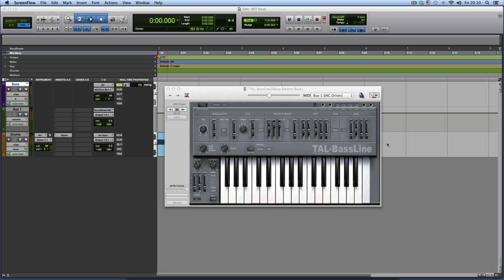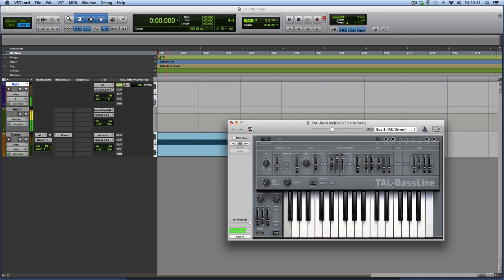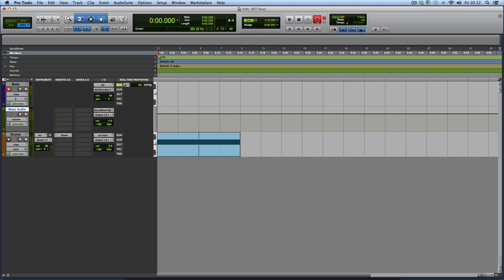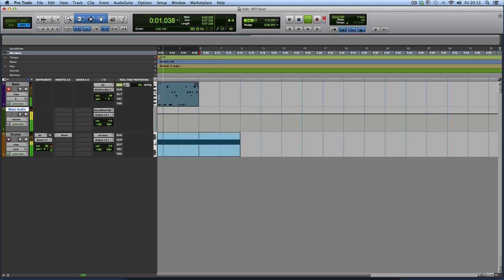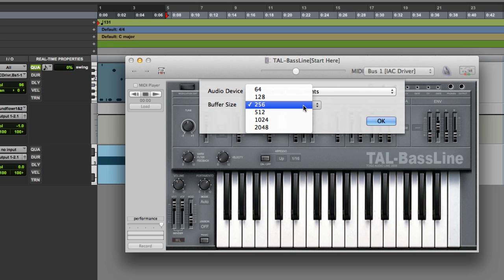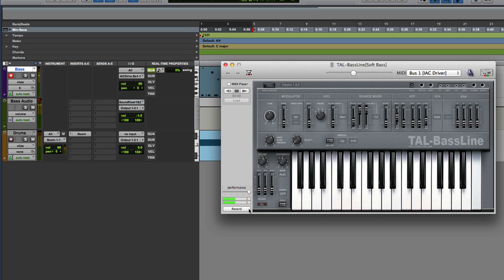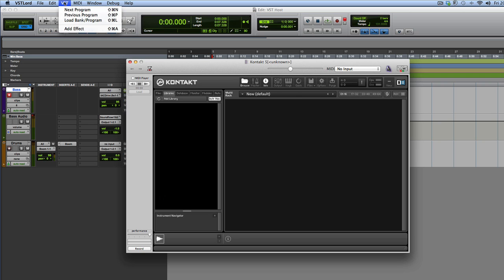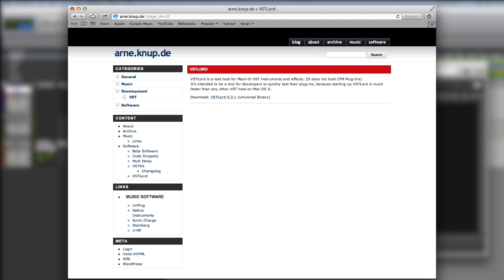Host VST Instruments In Pro Tools 9, 10 or 11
A second video where Russ shows hosting VSTs in Pro Tools using a similar method as the audio units video but with some FREE software. Mac only.